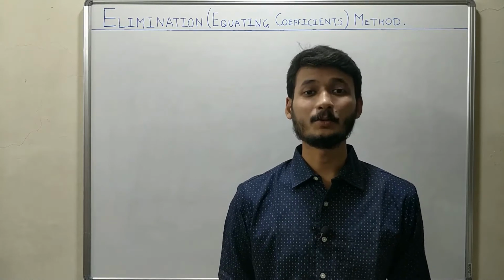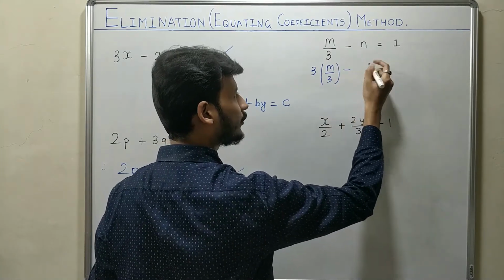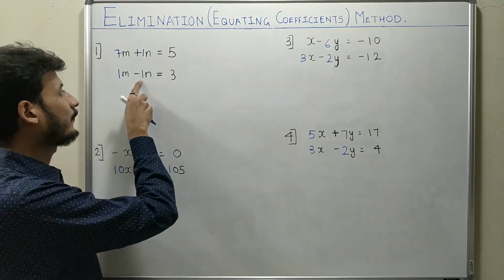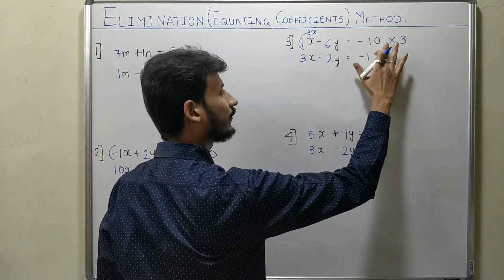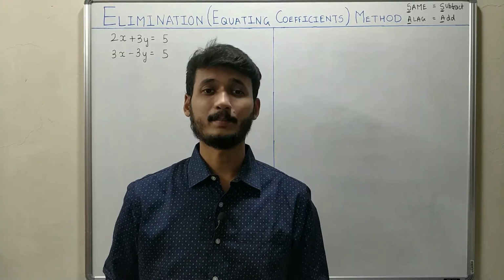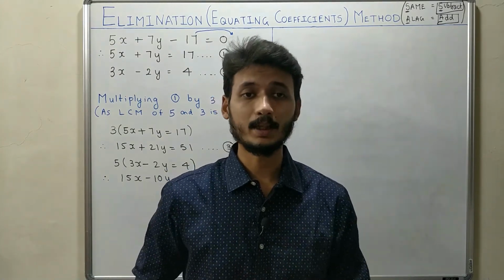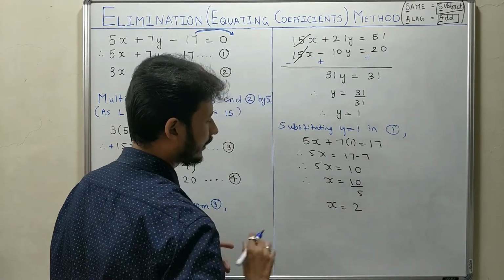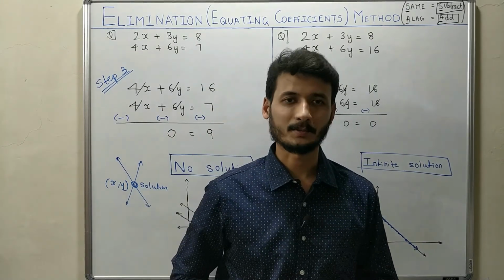method linear equations | elimination method by equating coefficients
elimination method for solving linear equations in two variables

elimination method

topics covered :
1) how to bring equations in ax + by = c form
2) how to equate the coefficients
3) how to solve simultaneous linear equations